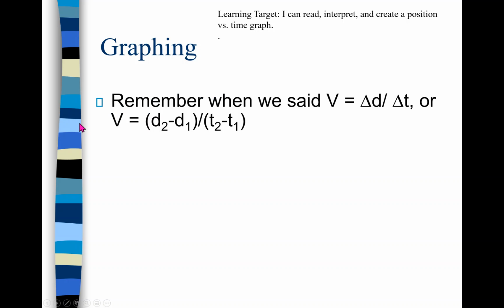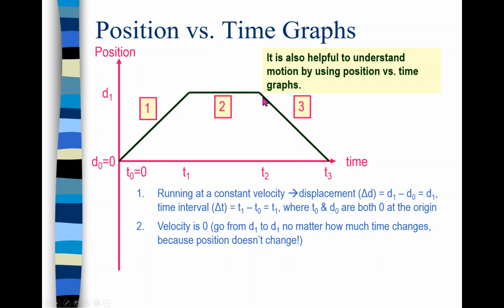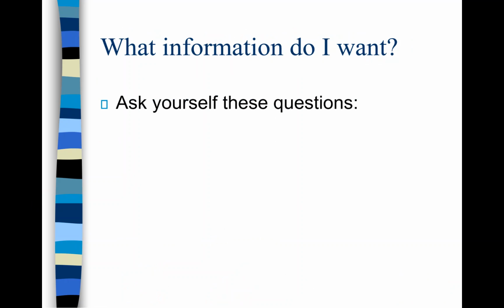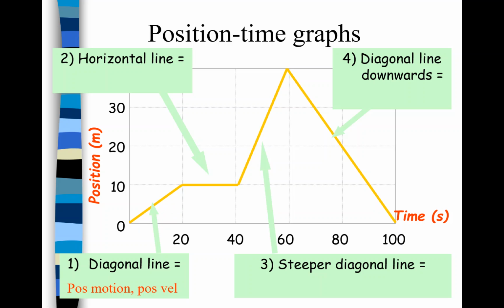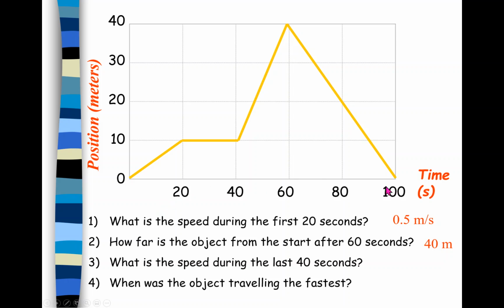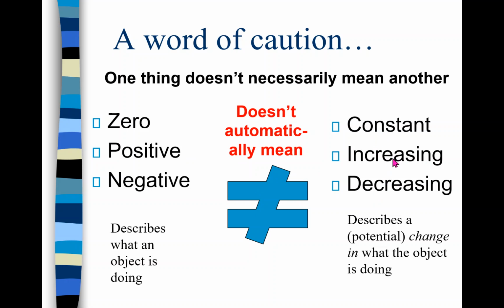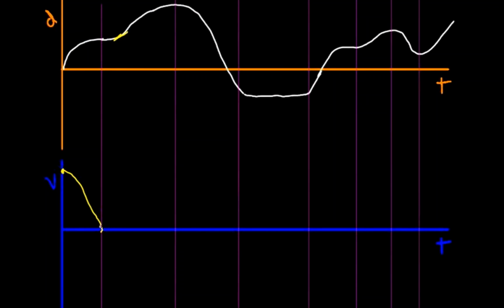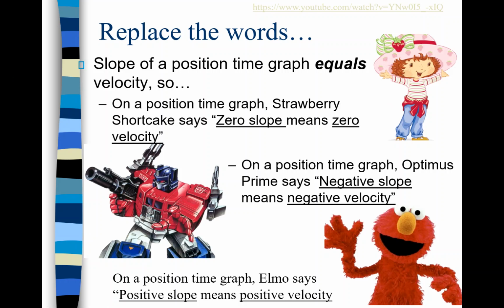WTF6 Kinematics Graphing 1a Position & Time